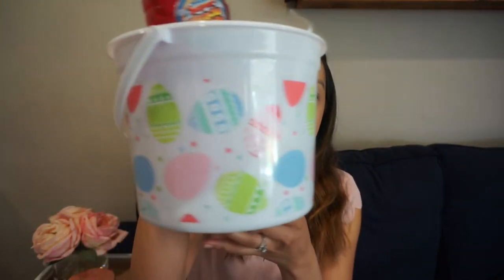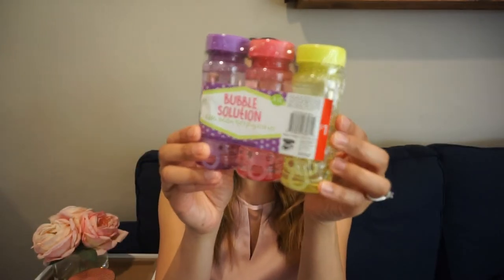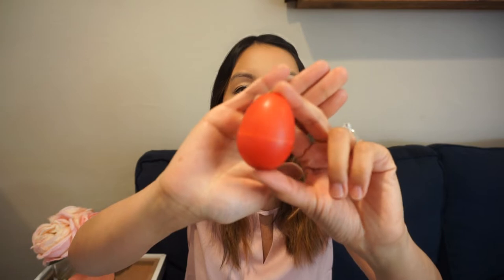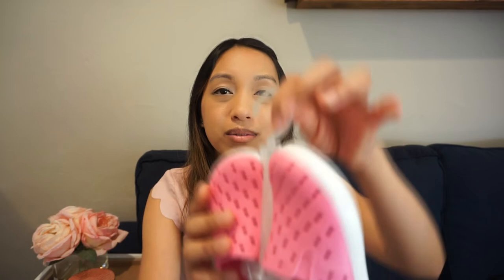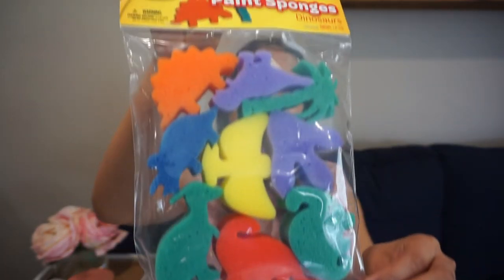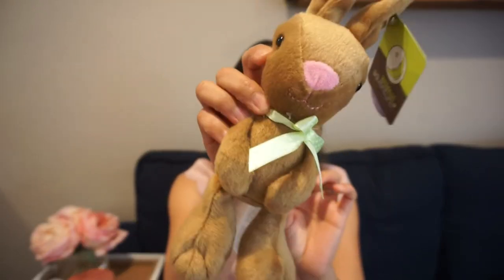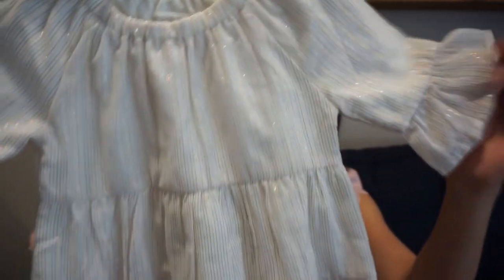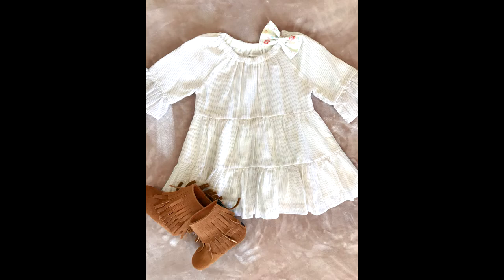What's In My Toddler's Easter Basket | Toddler Easter Basket 2019 | 2 Year Old Easter Basket Idea's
Hey Everyone,
In this video, I share with you some tips when buying your little one's Easter basket and Easter Items. I also share with you some 2 cute Spring Time outfits. Enjoy!

Straw Cup

Egg Shakers

Floral Spring Dress

Water Shoes

Easter Basket

Olive's Bows
Use Code: OliveFriend